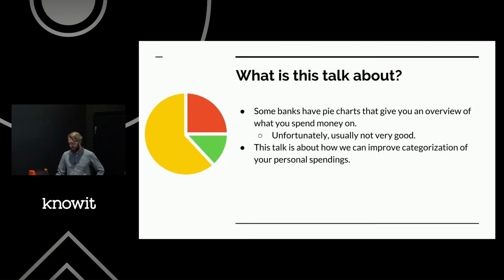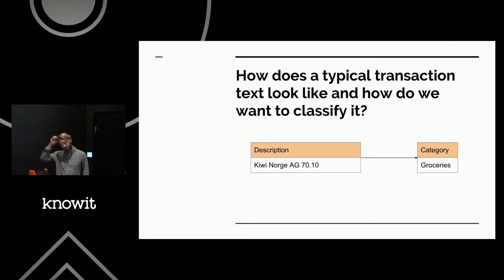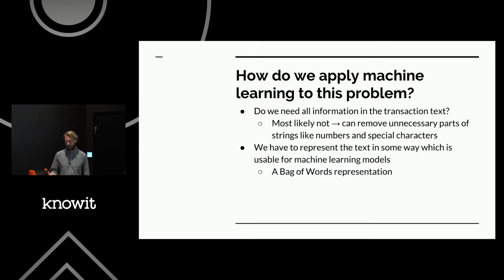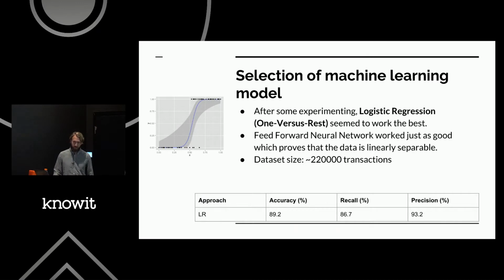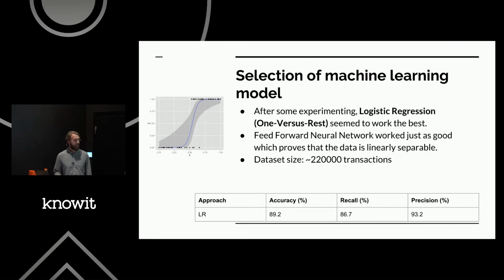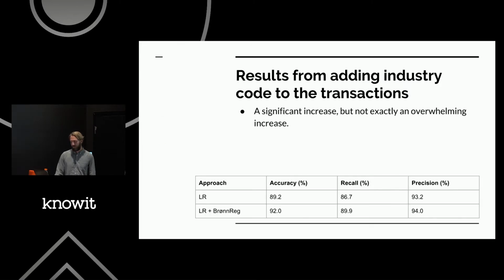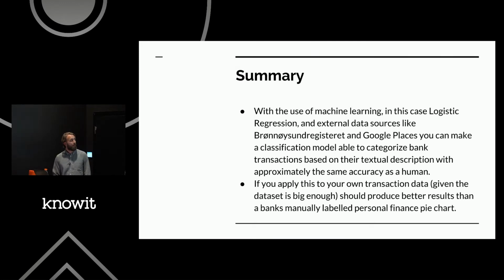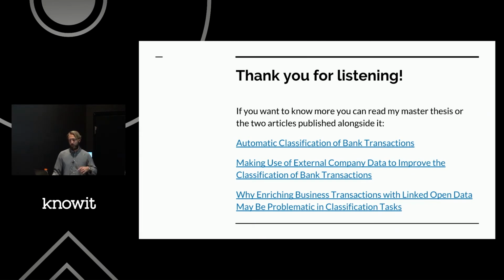Hvordan automatisk få oversikt over eget pengeforbruk - Eirik Folkestad